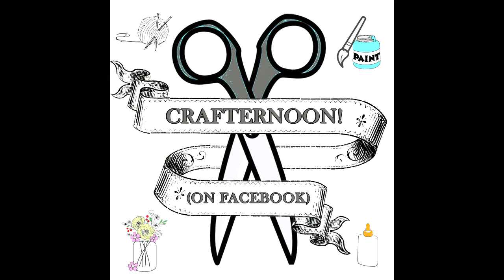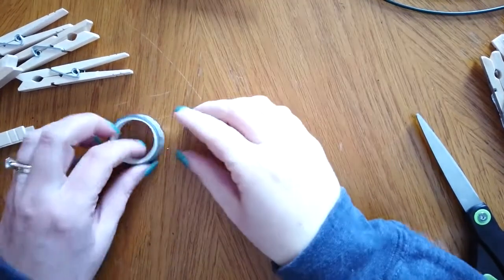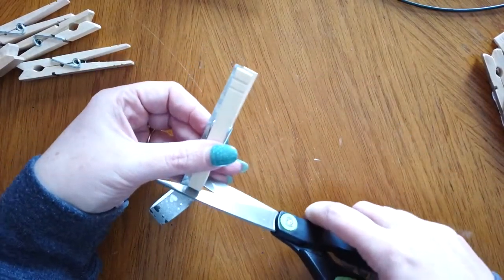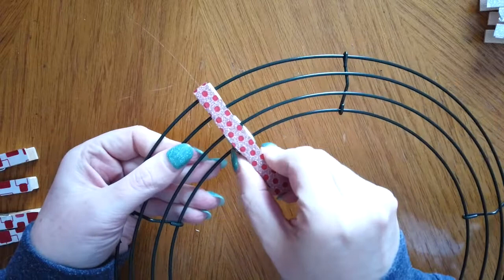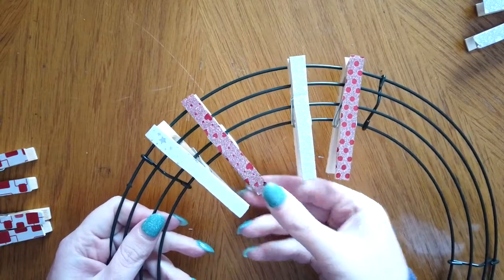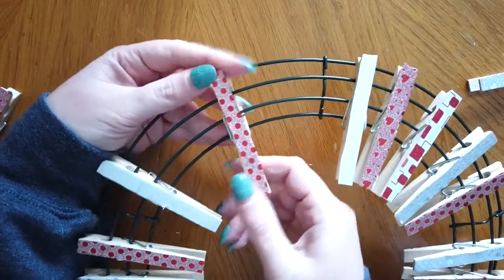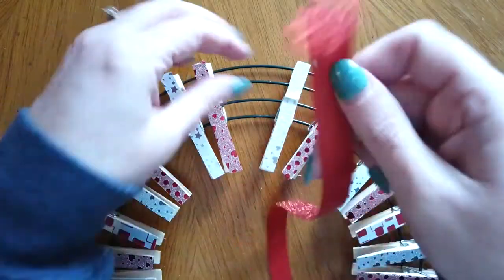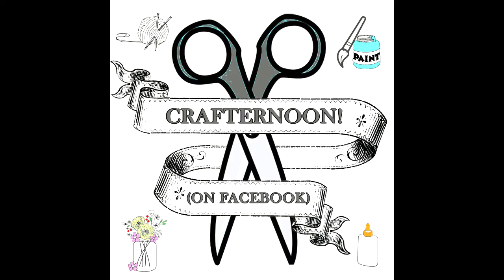Ifl's Crafternoon... on Facebook - Valentine Holder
Learn how to make this adorable wreath to hold valentine, pictures, and notes.